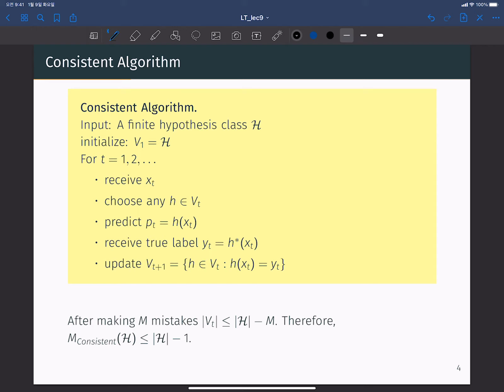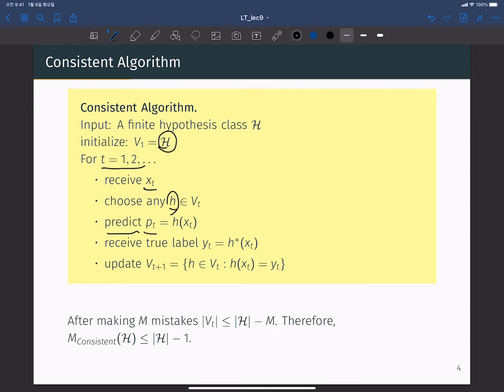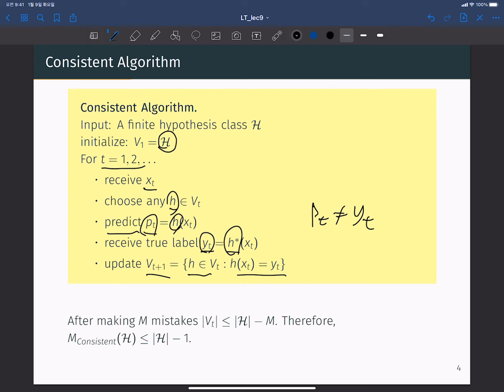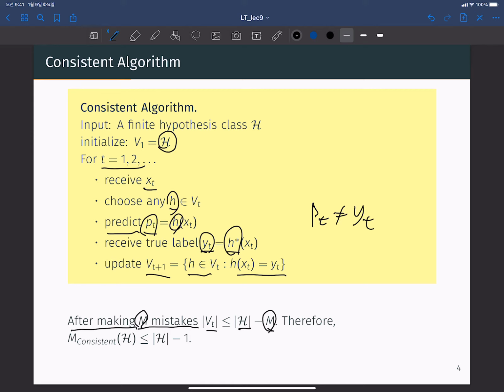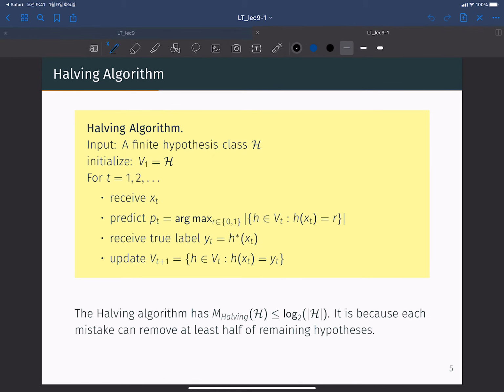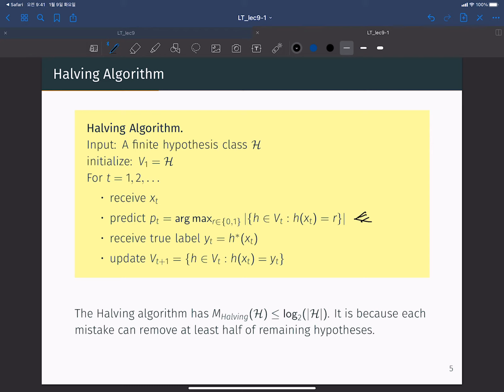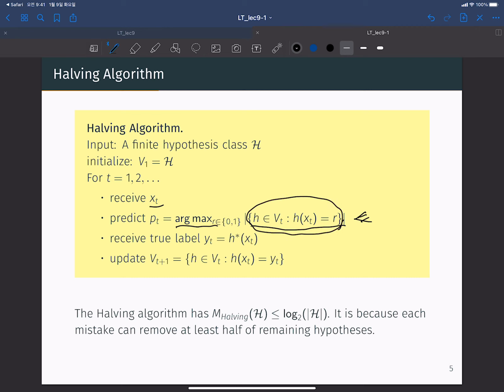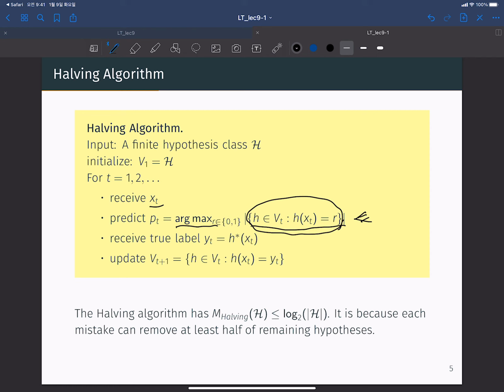[W10-2] Online learning with finite hypothesis class